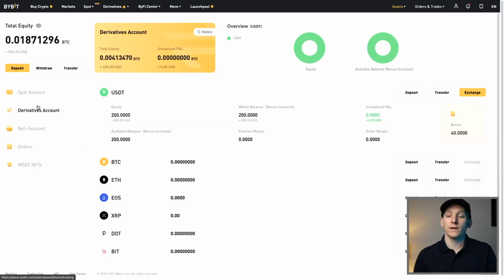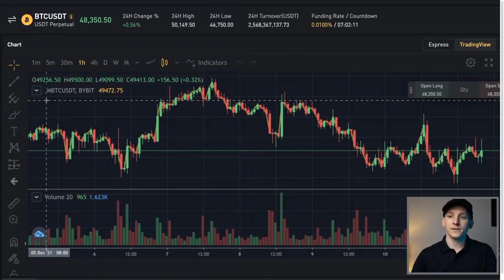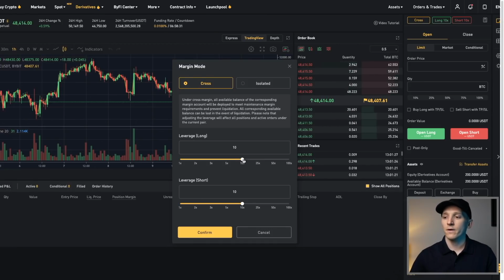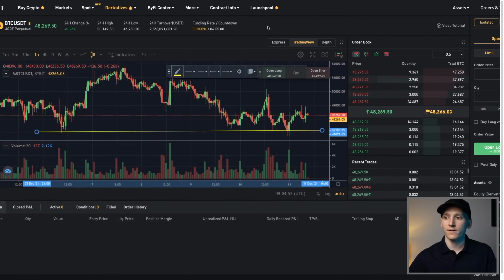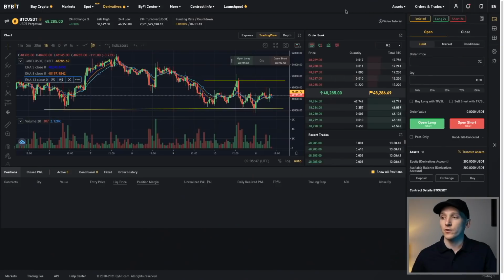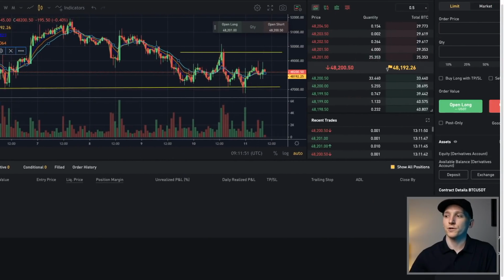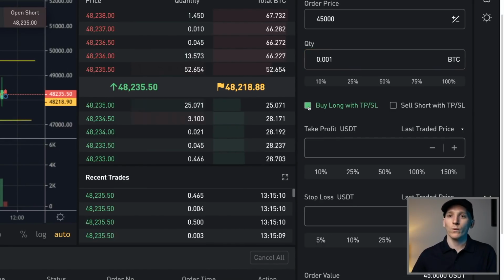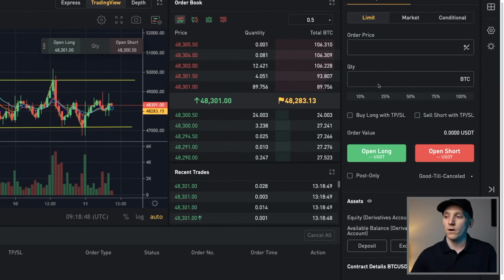Bybit Leverage Trading Tutorial (Trade Crypto Futures on Bybit)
Bybit leverage trading - how to trade crypto on Bybit using Bybit futures and Bybit leverage trading

TIMESTAMPS:
0:00 Bybit leverage trading tutorial
1:40 Bybit futures trading - perpetual futures
4:43 Bybit futures funding rates
6:54 How to use leverage
8:20 Cross vs isolated margin
9:48 Support and resistance
11:54 Easy moving average strategy
14:32 Bybit order calculator
17:20 Bybit futures order entry
20:22 TP/SL
22:27 How to close positions